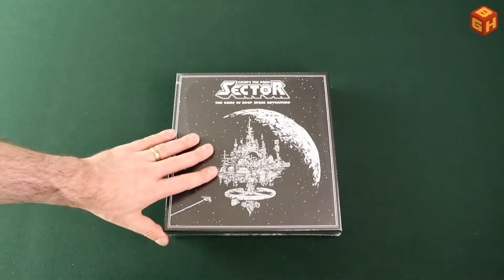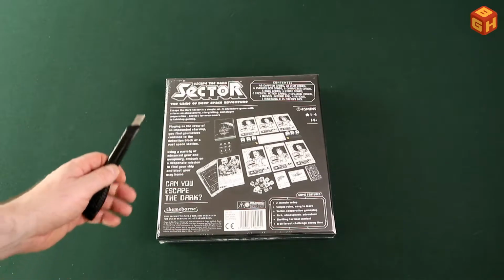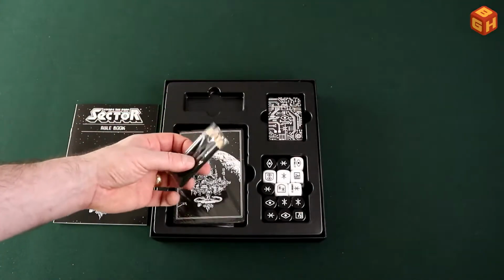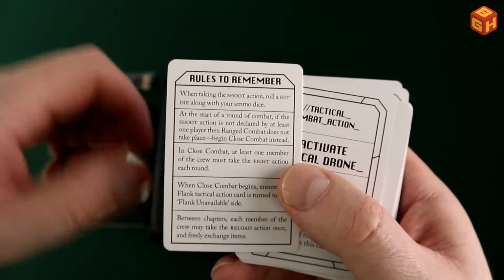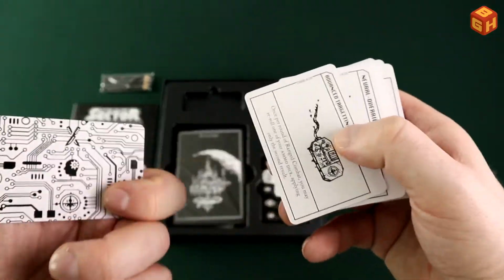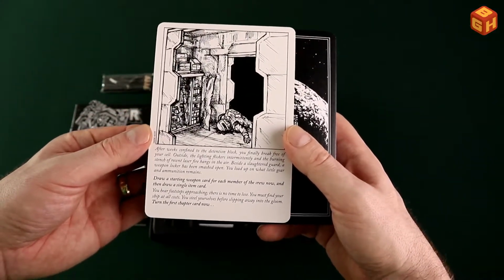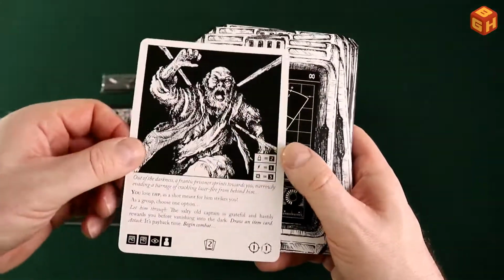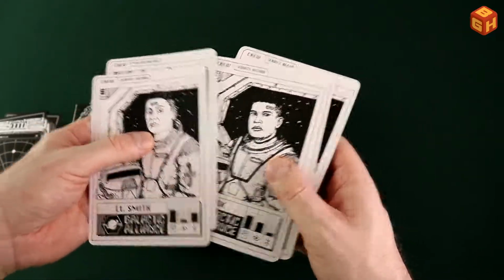Board Game Heaven Unboxing 99: Escape the Dark Sector (Themeborne)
In this video I take a look at what is inside the box of Escape the Dark Sector by Themeborne.
(This is an advanced copy, not a mass production copy. Some things may look slightly different)